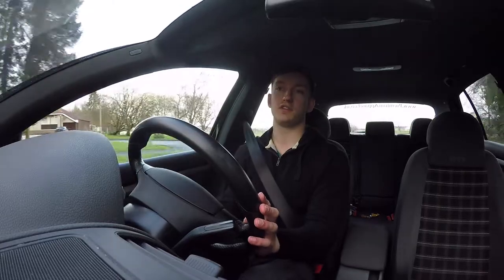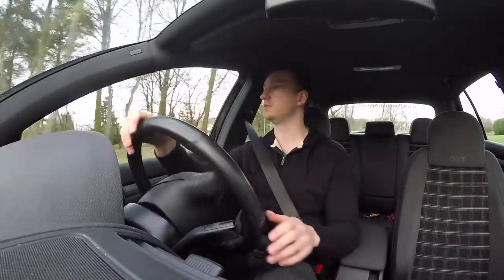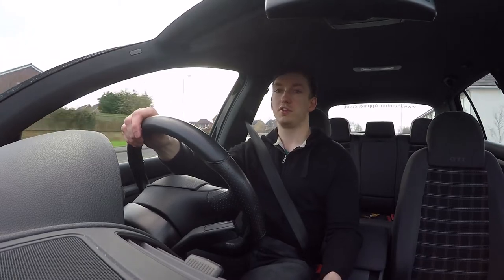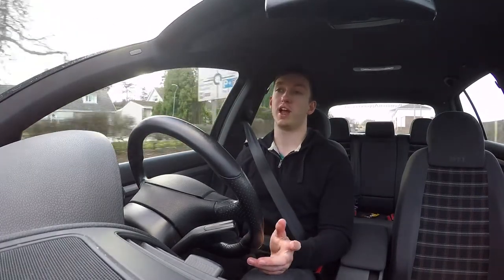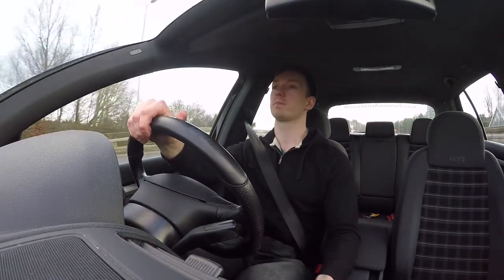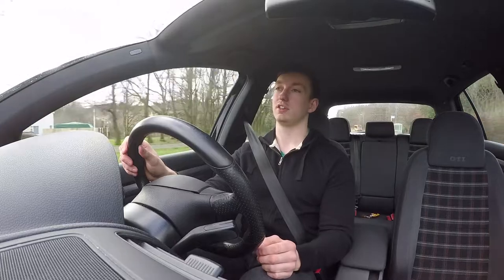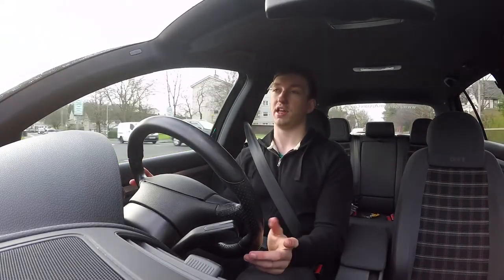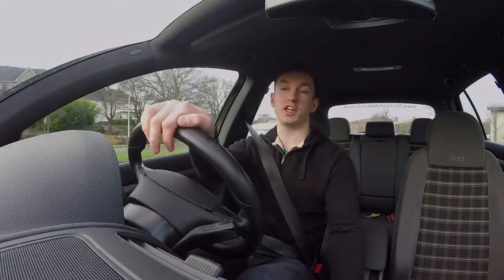5 Things I Hate About My Volkswagen Golf GTI